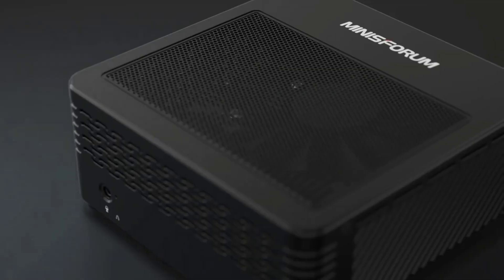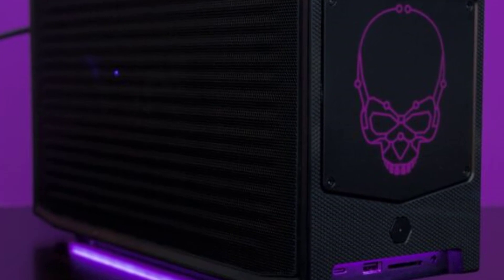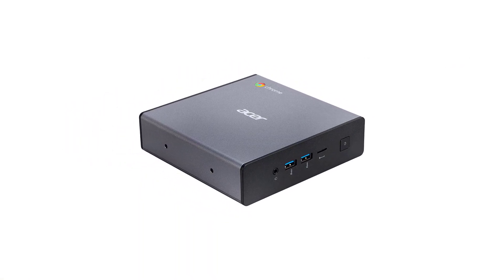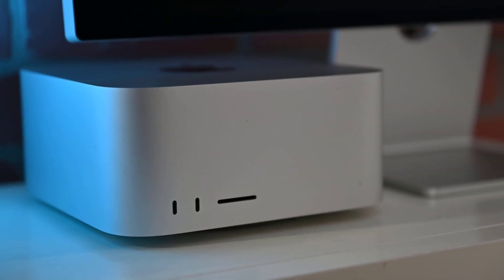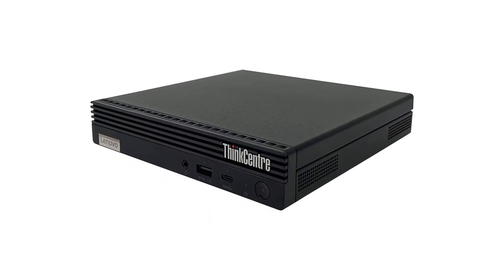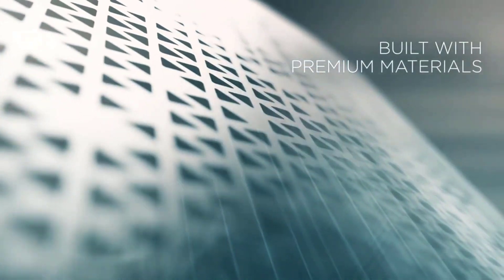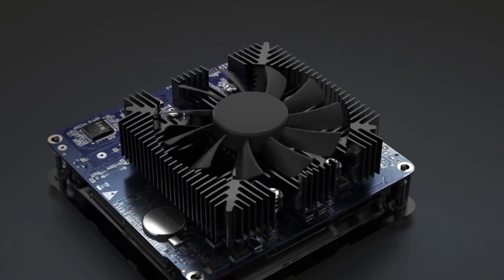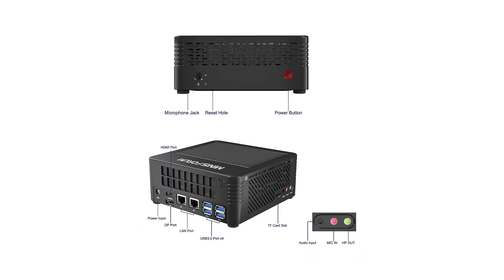Best Mini PC of 2022 | Top 7 Best Mini PCs Review 2023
Here is the list of the Best Mini PC of 2023.

This mini PC is one of the best on the market. It is small and lightweight, yet powerful enough to handle all of my needs. Don’t take the word “mini” to mean “underpowered.”

No 7: Intel NUC 12 Extreme.
No 6: Acer Chromebox CXI4.
No 5: Asus Chromebox 4.
No 4: Apple Mac Studio.
No 3: Lenovo ThinkCentre M70q Gen 2.
No 2: Corsair One i300.
No 1: Minis Forum Elite mini X500.

The Minis Forum Elitemini X500 is a great machine for anyone who wants to get into gaming. It's got some great specs for the price, and it's small enough to fit in any room.

The AMD Ryzen 7 CPU and AMD Radeon Graphics 8 GPU are both great for gaming. And the 16GB of RAM is more than enough for most games.

The MinisForum Elitemini X500 ticks all the right boxes. It’s affordable yet powerful, palm-sized yet thermal-efficient. Better yet, it comes with all the latest internals and connectivity standards while managing to leave room for future expansion.

This mini PC has set itself up to be the ideal tiny desktop computer for most people. It also totes Wi-fi 6 support, Bluetooth 5 connectivity, and plenty of port options.

You get a 4K@60Hz dual display output via HDMI 2 and DisplayPort, so you can even hook up multiple monitors for added productivity. Though some might miss the absent USB-C.

You can enjoy 4K online surfing, video playback, and gaming with your family. It can easily connect to two monitors thanks to its twin HDMI ports, which help cut down on waiting times and increase productivity.

EliteMini X500 comes with Win 11 pre-installed. Besides that, it also supports the Ubuntu system. Just enjoy the productivity enhancement with the choice of your desired system. The Ryzen 5000G chips step up from DDR4-29 33 to DDR4-3200 interface, which helps boost gaming performance with the integrated GPU.